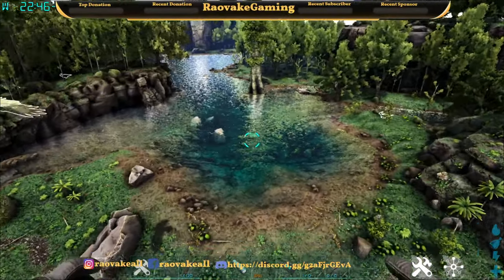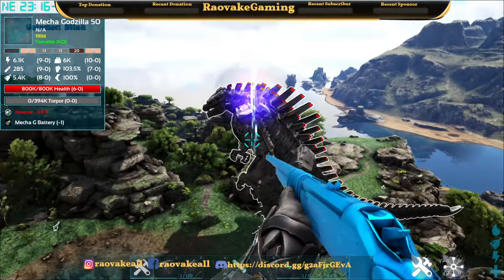MV Mecha Godzilla ARK Mod Showcase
Found in Discords

Ark Survival Evolved, ARK Mod Showcase, ARK Mod Spotlight, ARK Mods, MV Mecha Godzilla, Krono, Ark Godzilla, Kaiju